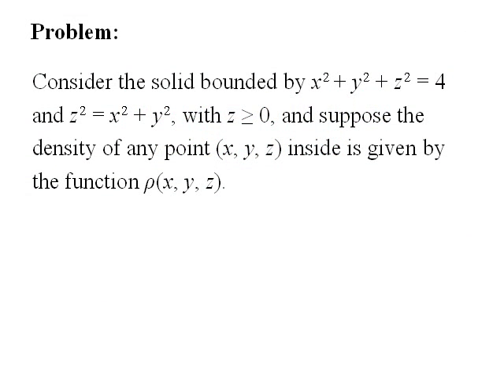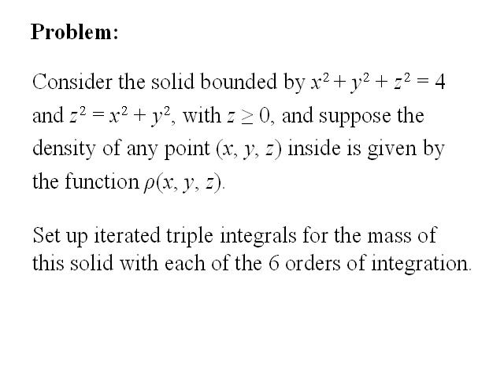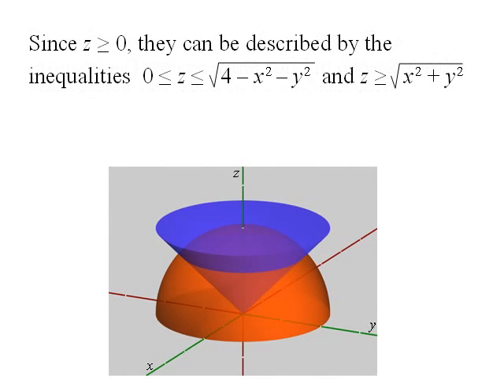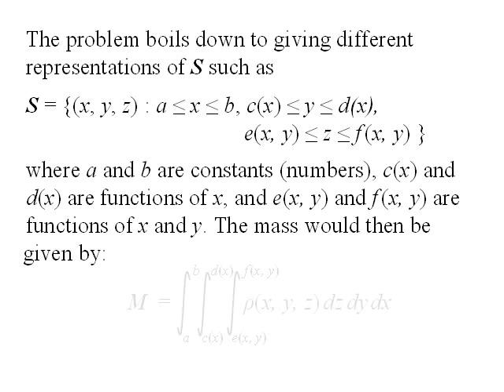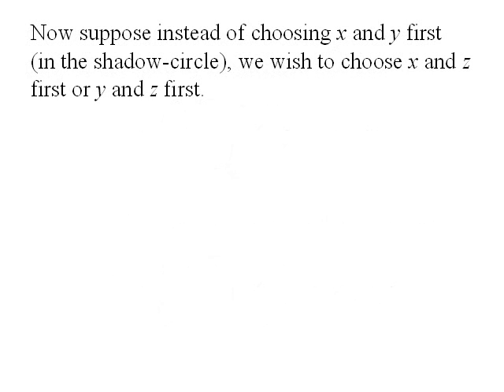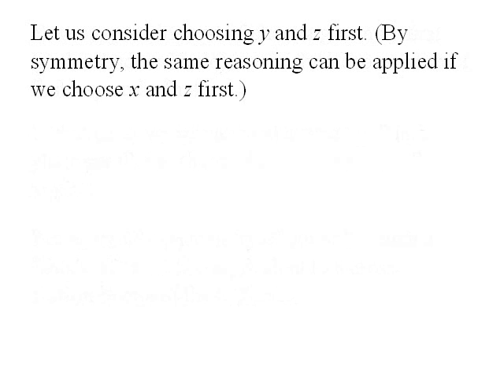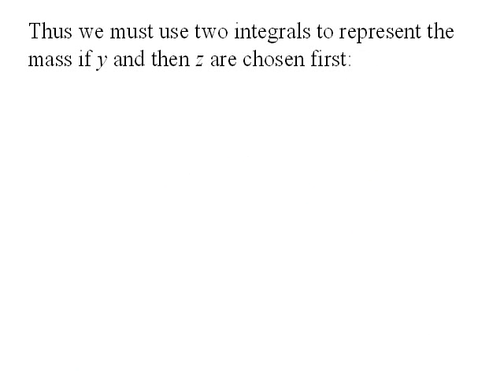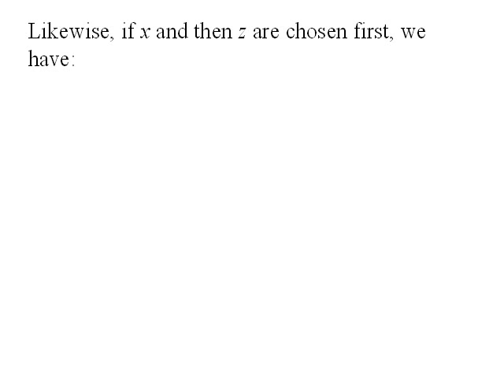ICE-CREAM CONE PROBLEM #2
Setting up iterated integrals in each of 6 orders of integration.